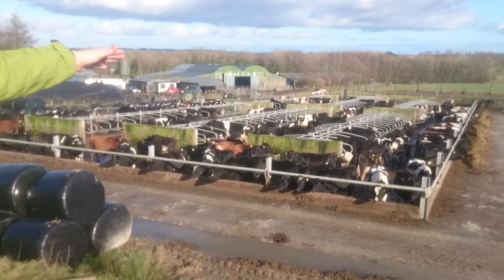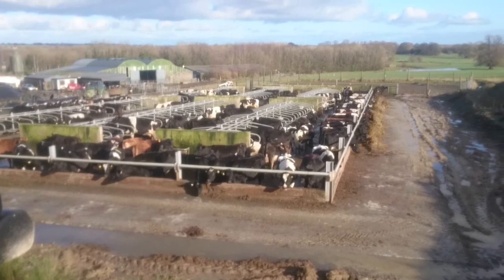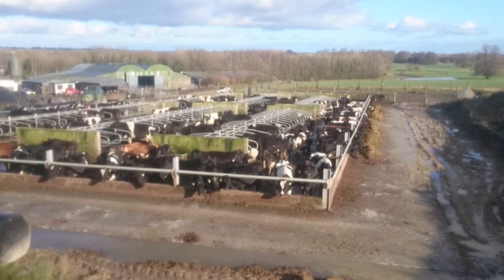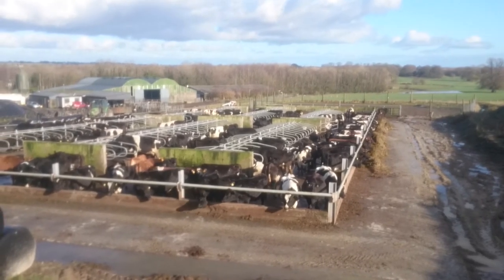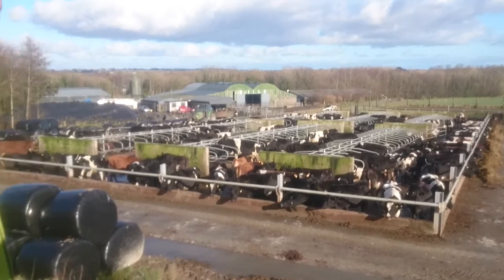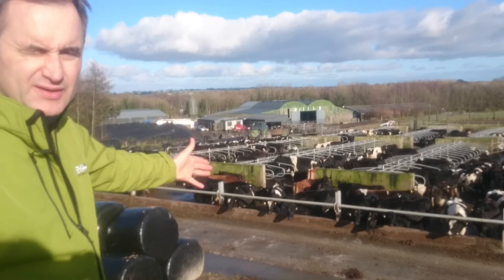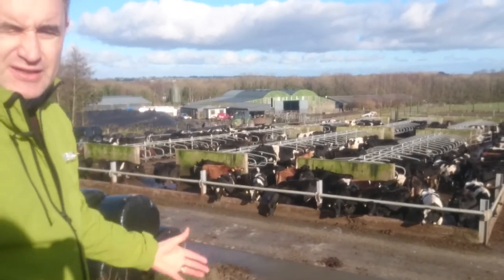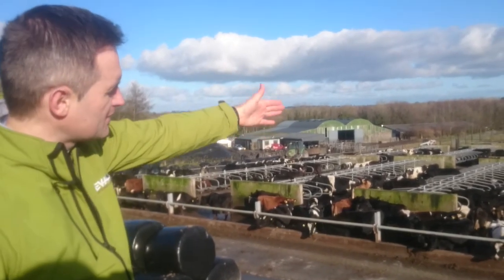Outdoor cubicles with rubber beds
Outdoor cubicles with three different rubber options.  Huber N20 Comfort Roll, Dobro Economy Mats, Huber Technik 4GS Complete Softbed.